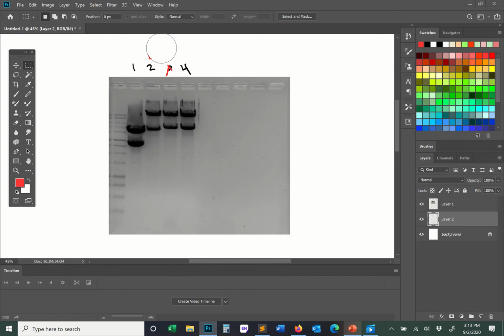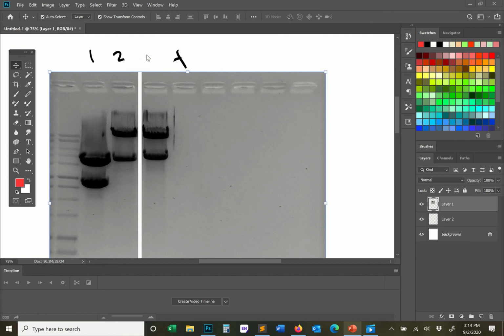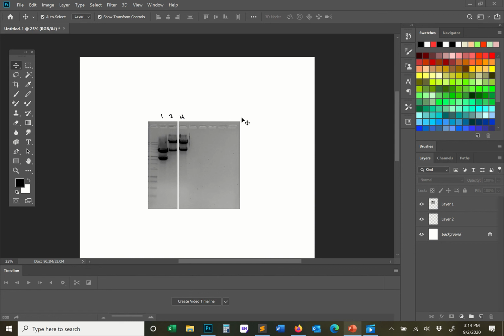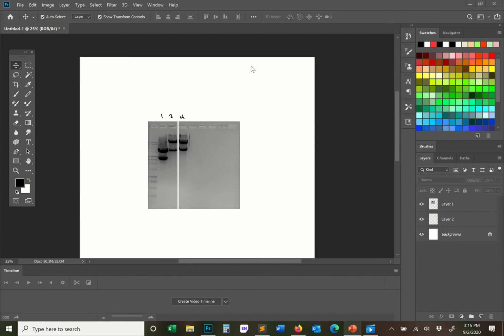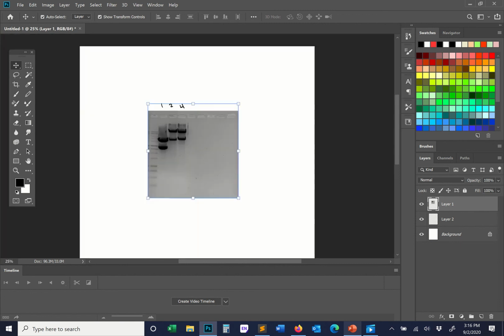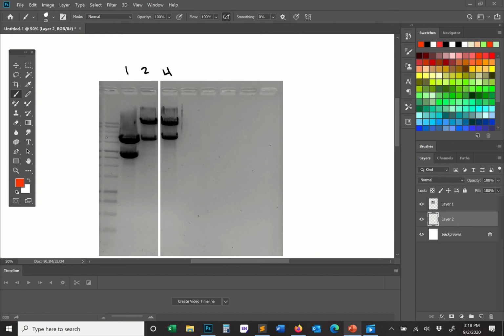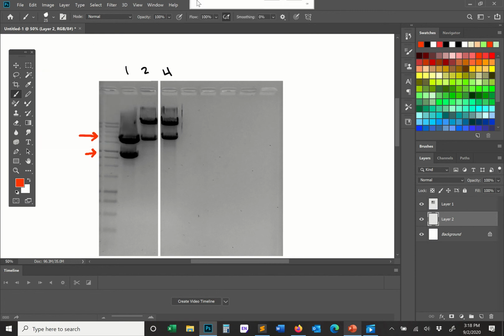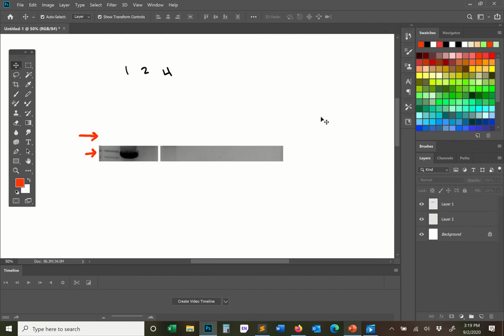Scientific Illustration 024: Cropping Data Correctly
A nuanced discussion about cropping data and the ethical issues around it.

BUY BECKMANN BOOKS:

38: Here were hanged 38 Sioux Indians Dec. 26, 1862